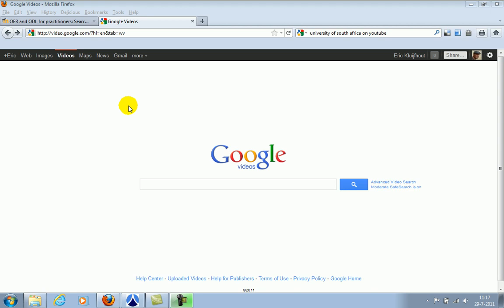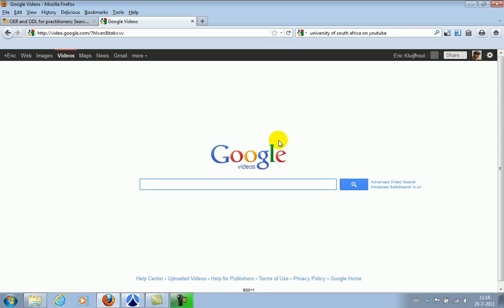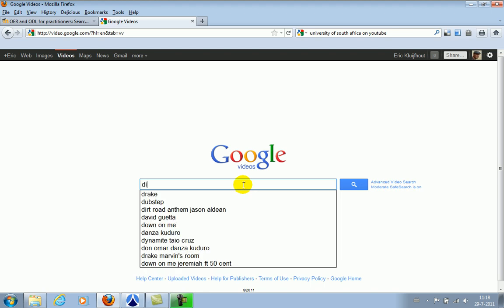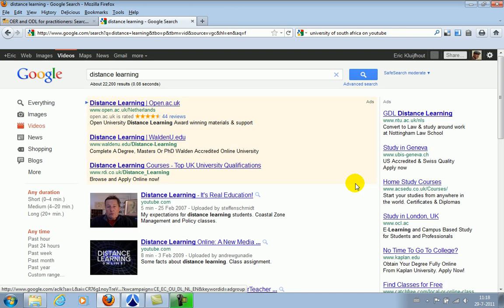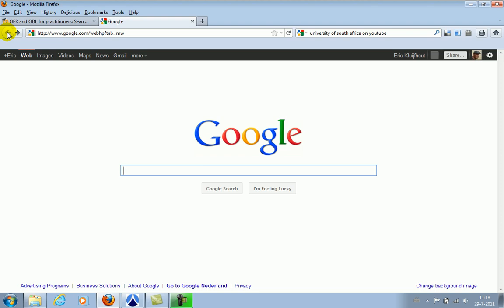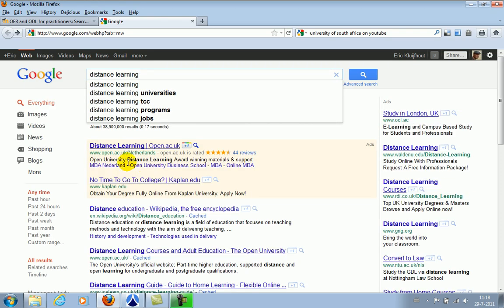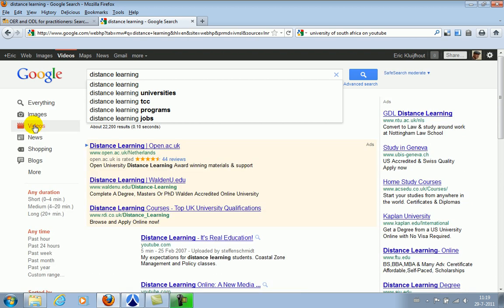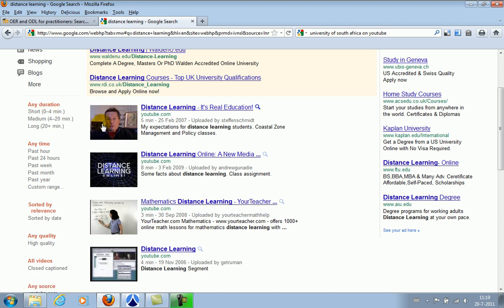Search for videos through Google.avi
How to use Google to search for videos